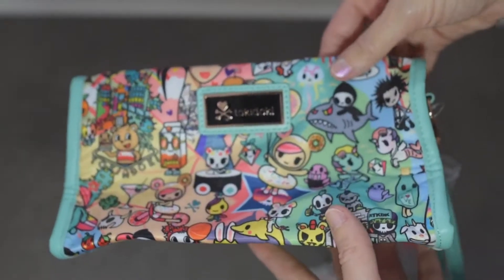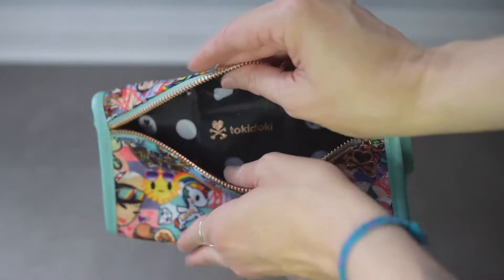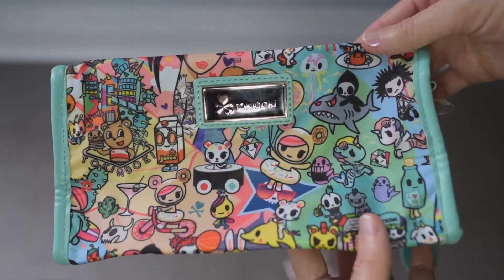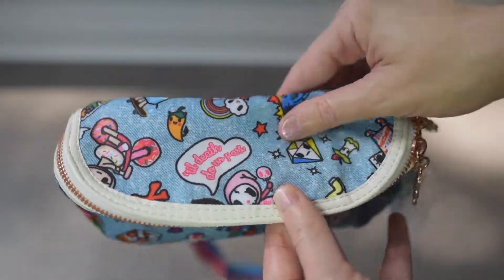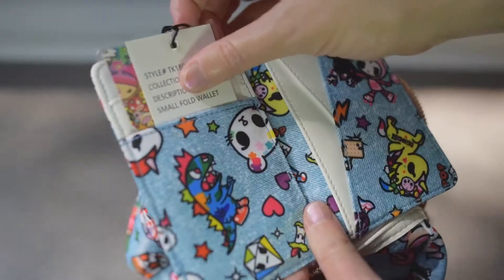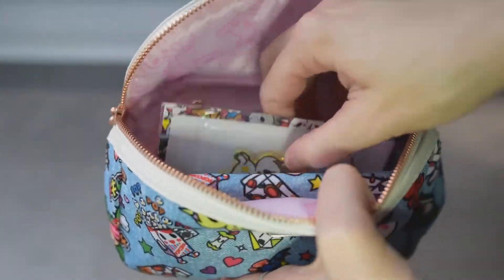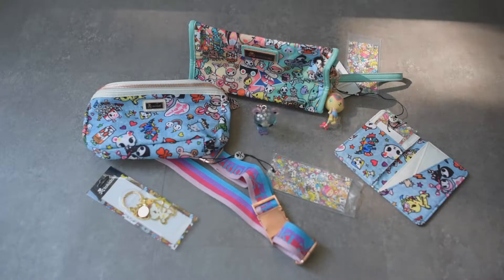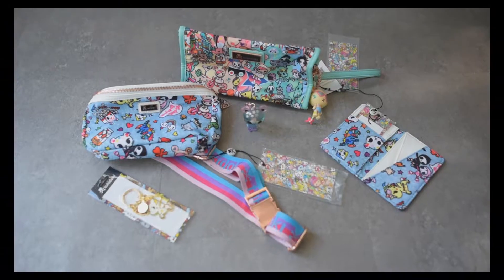Tokidoki Fanny, Wallet & Cosmetic Bag | California Dreaming + Denim Daze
Hi Everyone!

This is a short video of some close up Tokidoki Cosmetic bag, wallet & Fanny Pack.  Hope you enjoy and please stay tune for more!

Mommy Jo 13